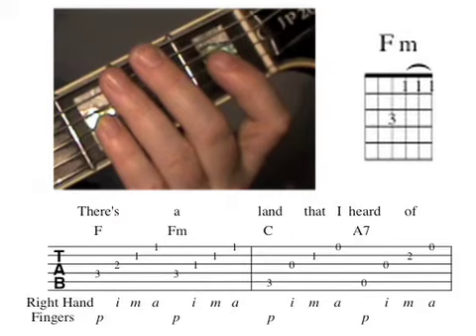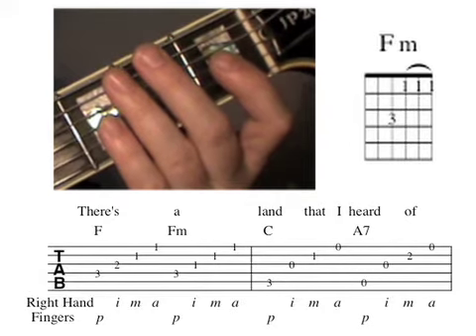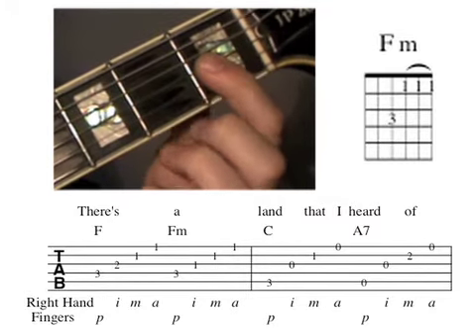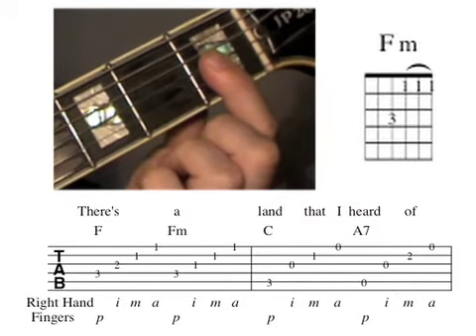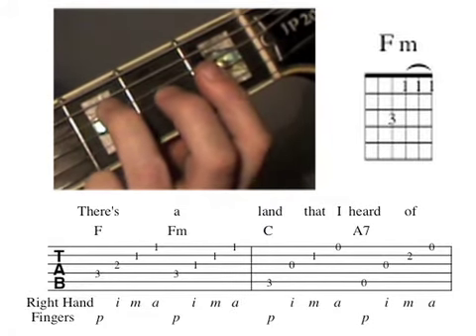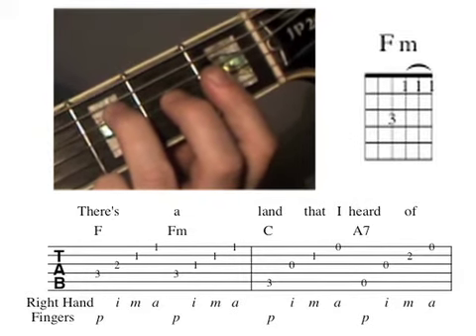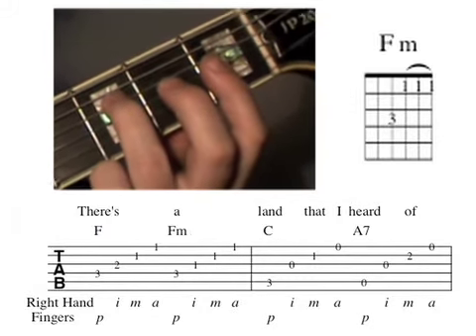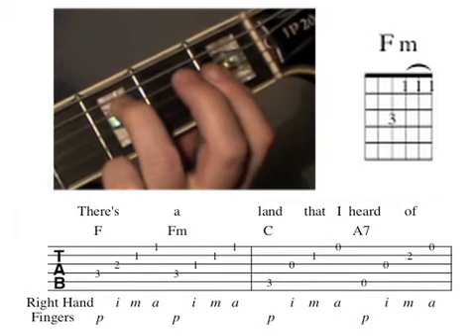Part 11 - Over the Rainbow Guitar Tutorial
- Part 11 of the Over the Rainbow Guitar Tutorial